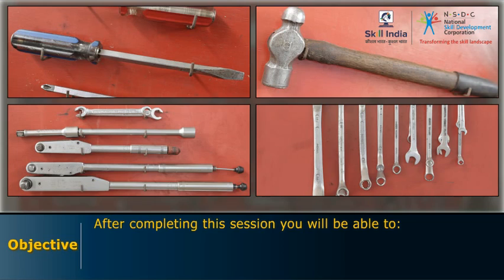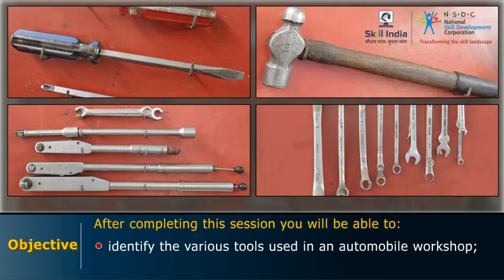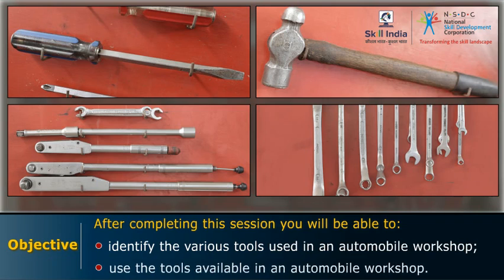Introduction to General Workshop Tools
This video gives introduction to General Workshop Tools that are used in Automobile workshop.